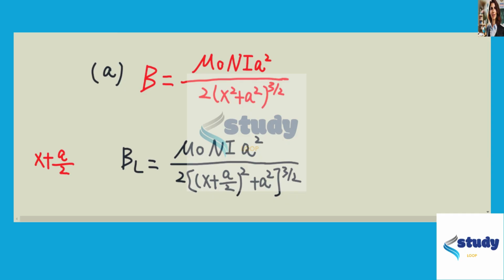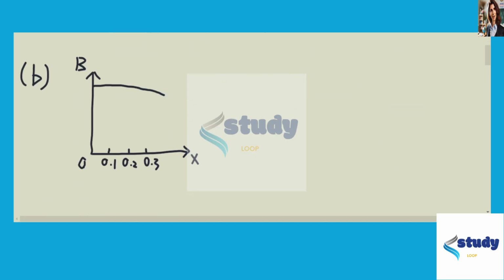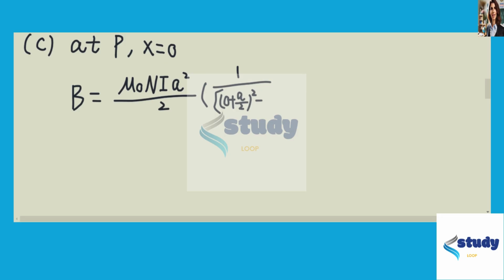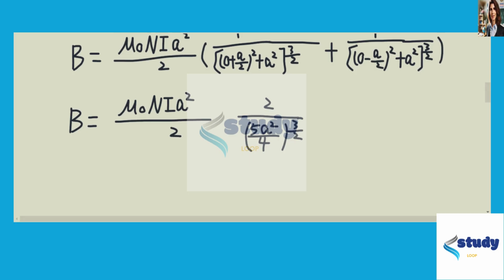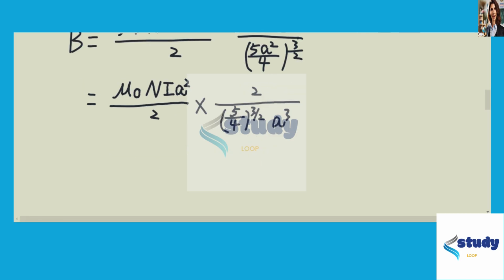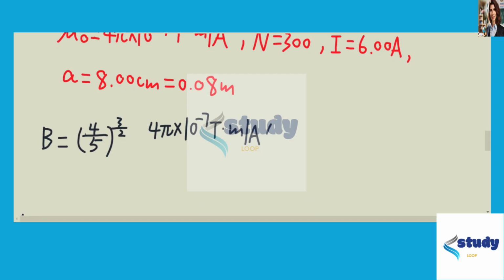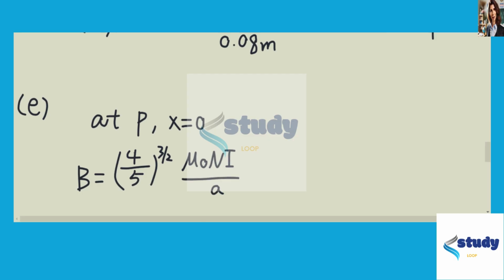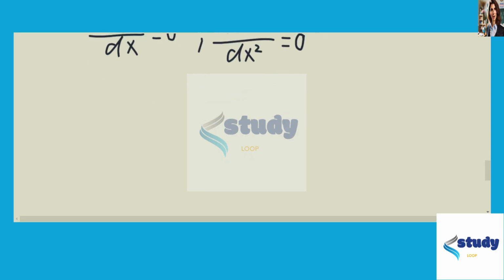is a sectional view of two circular coils with radius a, each wound with turns of wire carrying a cu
is a sectional view of two circular coils with radius a, each wound with turns of wire carrying a current , circulating in the same direction in both coils. The coils are separated by distance a equal to their radii. In this configuration the coils are called Helmholtz coils; they produce a very uniform magnetic field in the region between them. (a) Derive the expression for the magnitude B of the magnetic field at a point on the axis a distance to the right of point , which is midway between the coils. (b) Graph versus for 0 to a/2. Compare this graph to one for the magnetic field due to the righthand coil alone. (c) From part (a), obtain an expression for the magnitude of the magnetic field at point . (d) Calculate the magnitude of the magnetic field at if 300 turns, 6.00 A, and 8.00 cm. (e) Calculate and at . Discuss how your results show that the field is very uniform in the vicinity of .